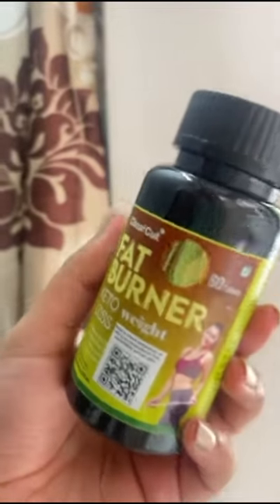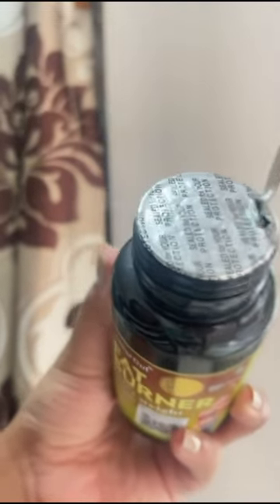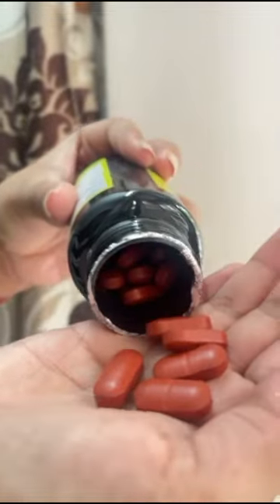clearcut weight loss tablet fat burner apple cider vinegar wajan kaise ghataye bina dawai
clearcut weight loss tablet.
clear cut weight loss tablet.
clearcut fat burner.
clearcut 10X fat burner.
clear cut apple cider vinegar tablet.
clearcut tablet kaise leni hai.
clearcut tablet weight loss karta hai kya?
how to use clearcut.